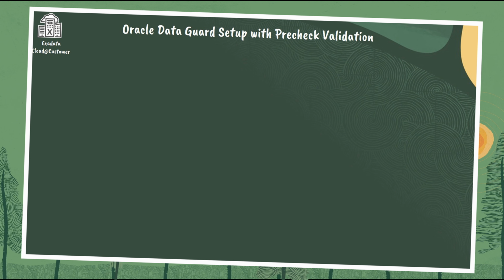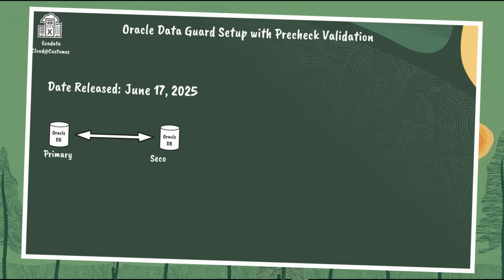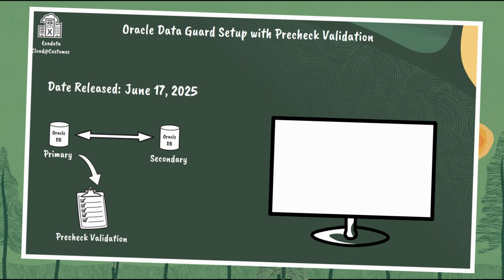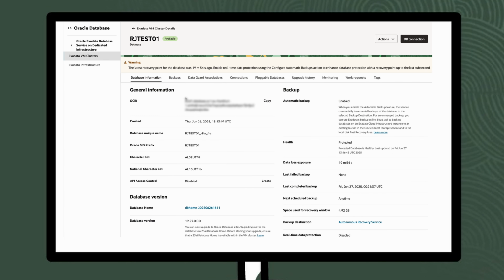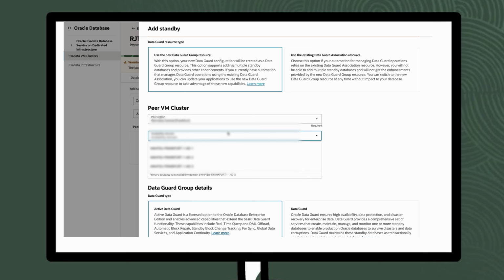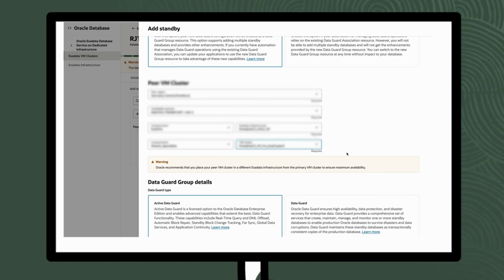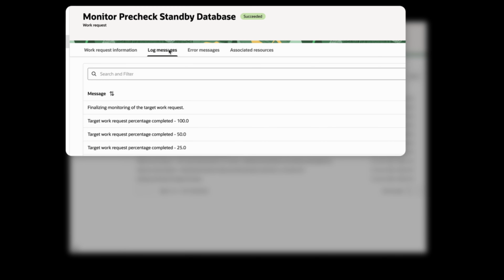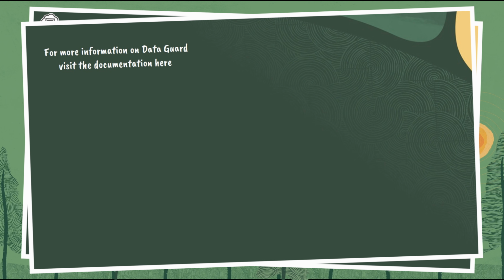Data Guard Pre Check Validation